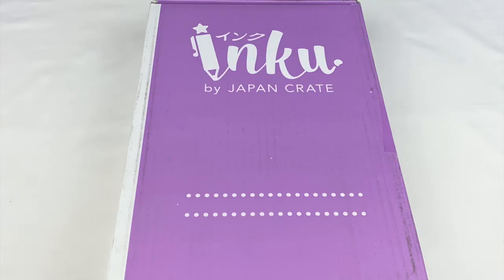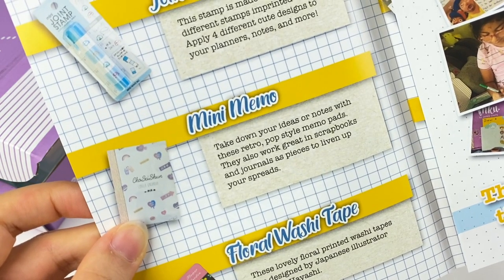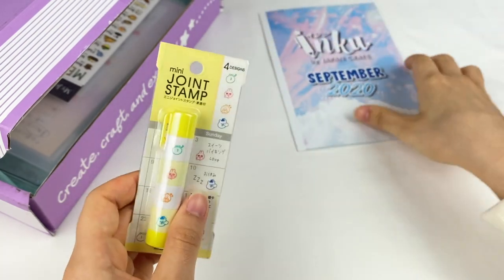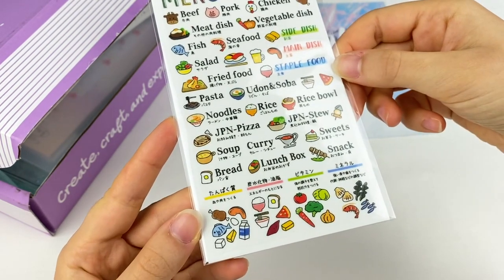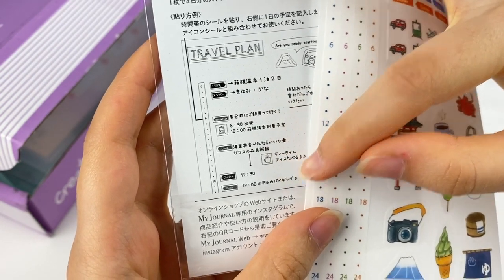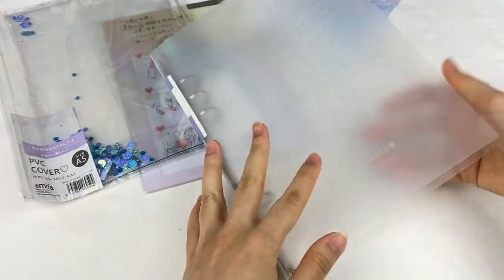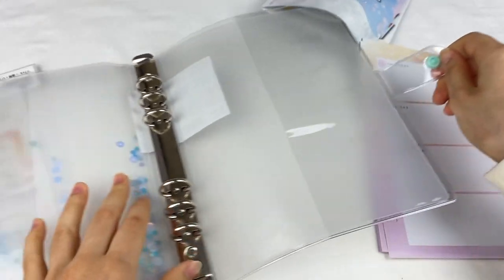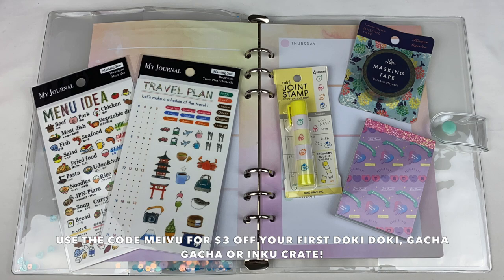📔 journal supplies haul - a5 binder, stickers & more! | Inku Crate ♡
Hi everyone~!!

Here is an unboxing of the September 2020 Inku Crate that was sent to me for review by Japan Crate! This Inku Crate is my favourite crate so far as it featured some adorable journal supplies (stickers, stamps, washi tape) and even an A5 ring binder!
Due to Japan Post stopping some shipping options recently, please see Japan Crate's updates on their website regarding new shipping methods and fees~